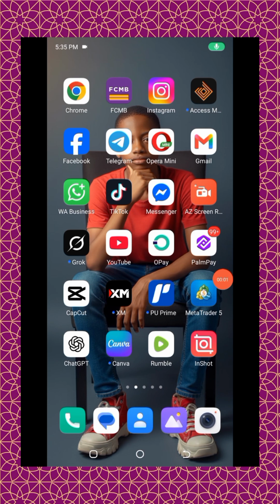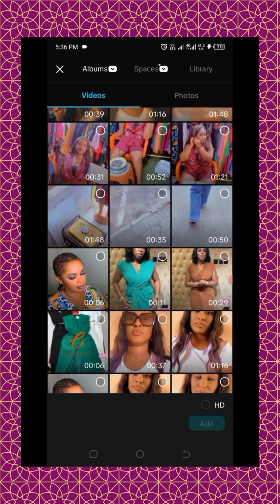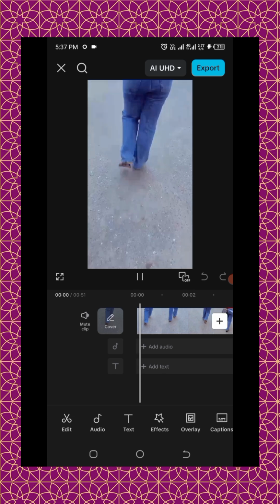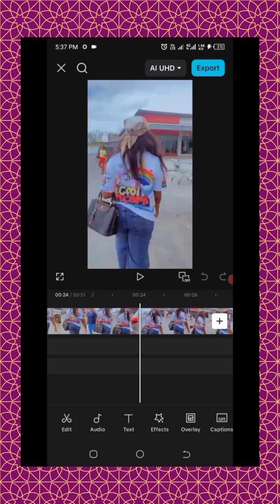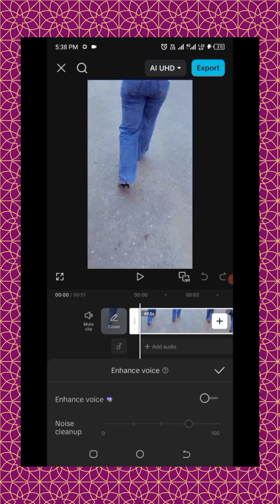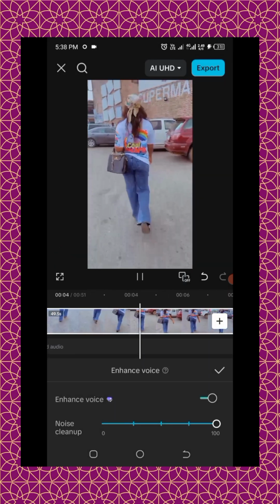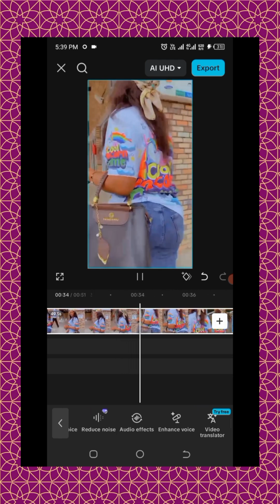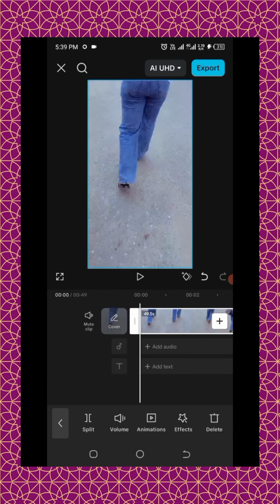REMOVE BACKGROUND NOISE FROM YOUR VIDEO IN SECONDS (EASY METHOD)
In this video, I’ll show you an easy way to remove background noise from your videos and make your audio sound clean and professional.
If your videos have unwanted noise, static, or distractions, this simple method will help you fix it quickly and improve your overall video quality.
Watch till the end and learn how to get clear, high-quality sound for your content